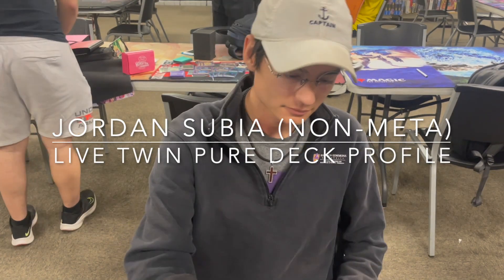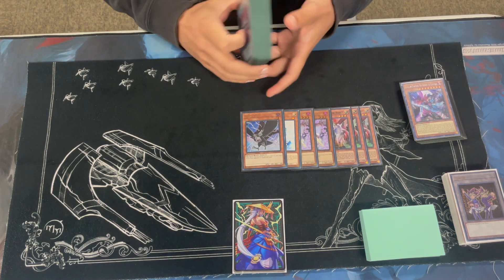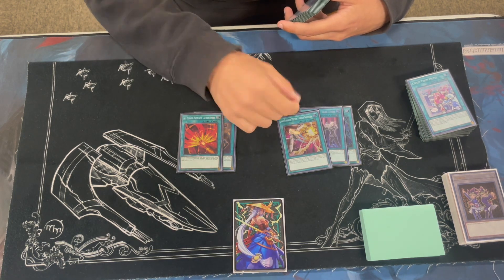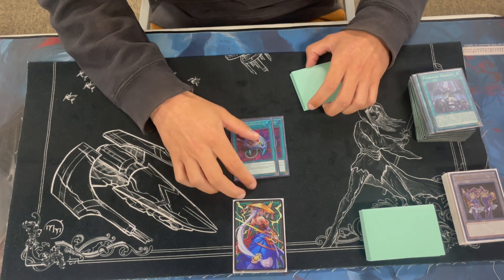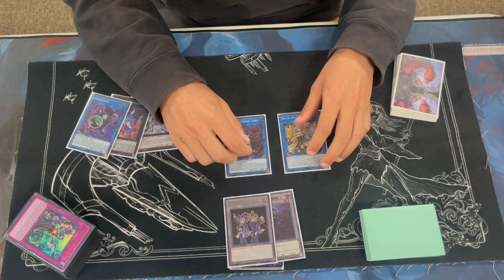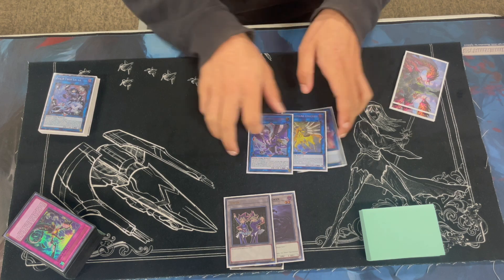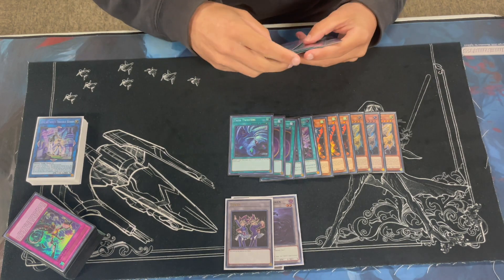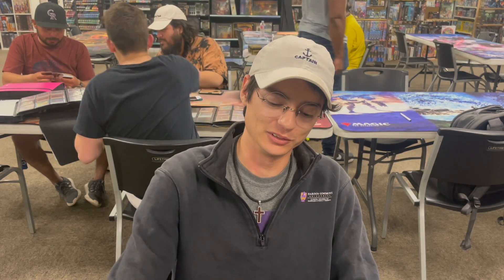Yu-Gi-Oh! Non-Meta Live Twin Pure Deck Profile - Jordan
Every month we host a non-meta local to give some other decks that get ran over by the meta some time to shine. Although my main deck is LiveTwin I had to play this for this event but next time ill bring the spice!